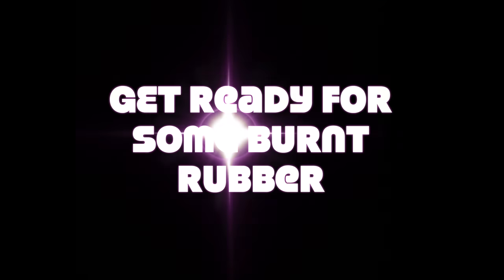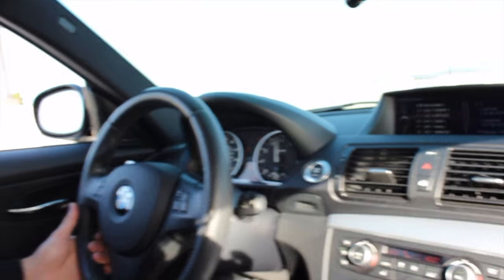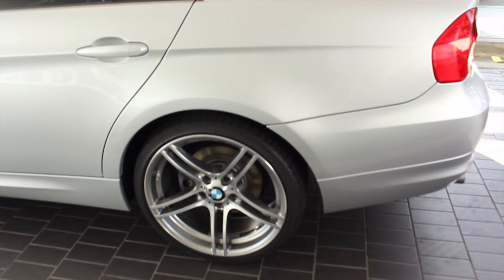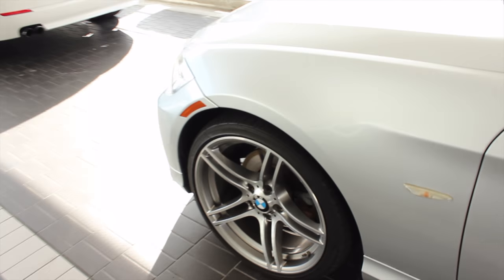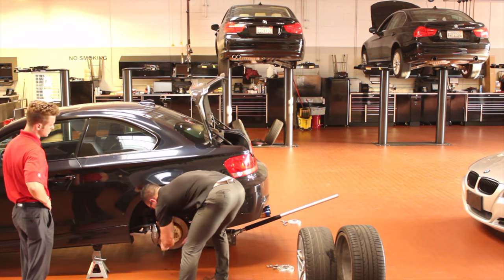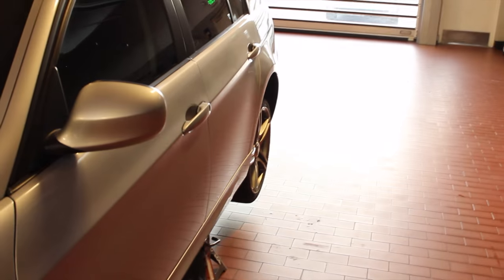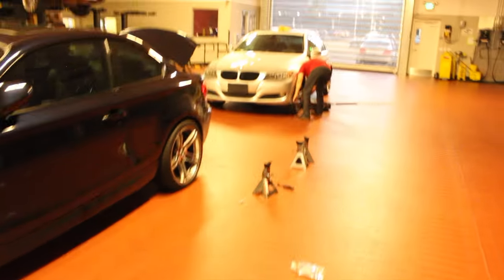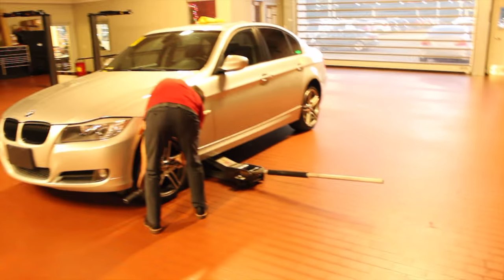BMW burnouts! 135is Wheel Upgrade.. Tire Roost 2017-18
So I got lucky coming across a upgraded version of my wheels (in my opinion) . Decided to roost the tires on old wheels and have fun and get you guys some good clips. Enjoy the process!!

(PLEASE LET ME KNOW IF THERE IS ANY VIDEOS YOU GUYS WOULD LIKE ME TO MAKE!)